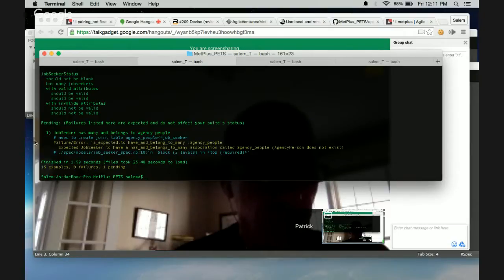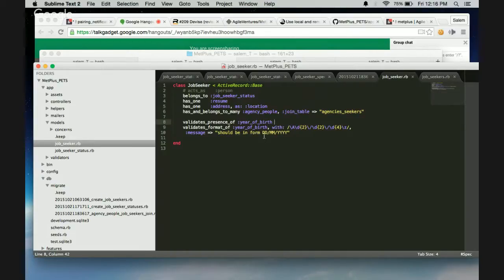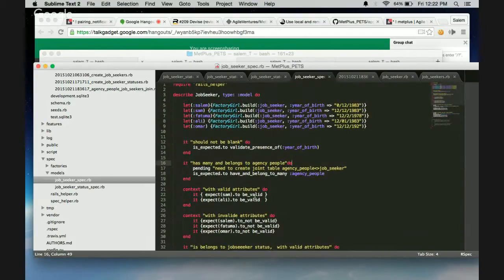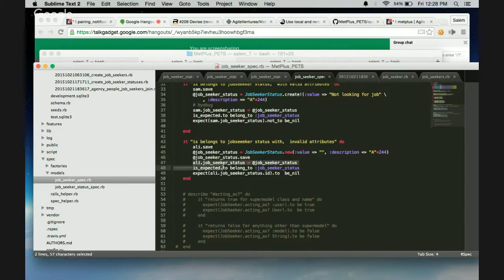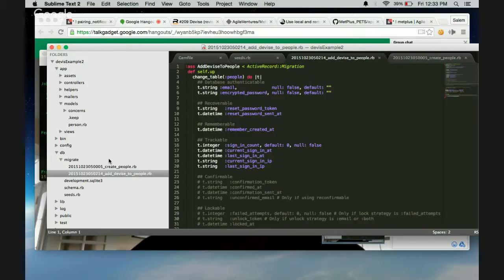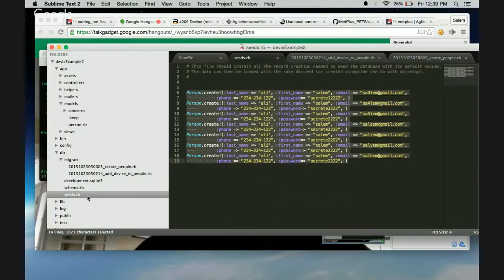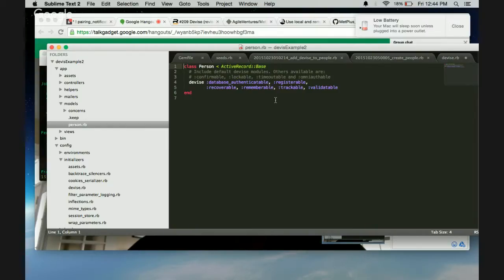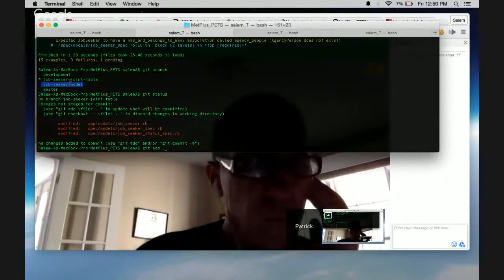PairProgramming on MetPlus